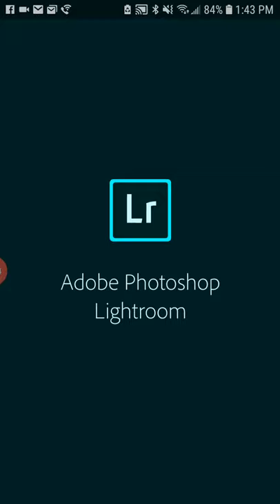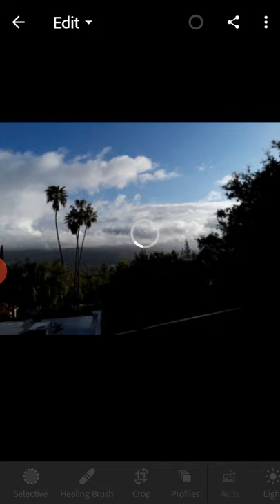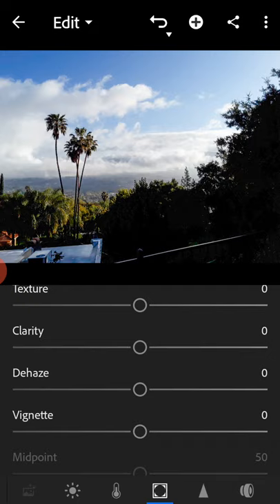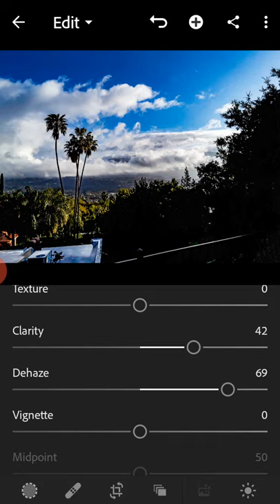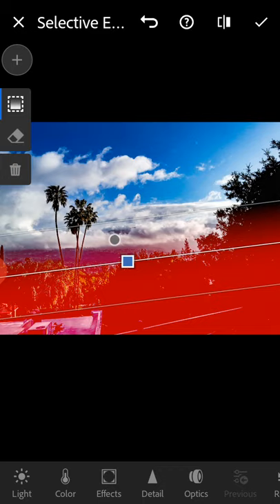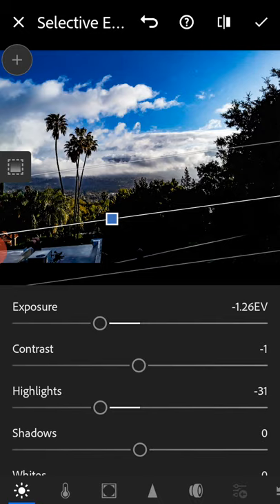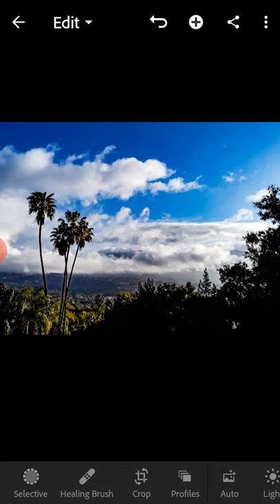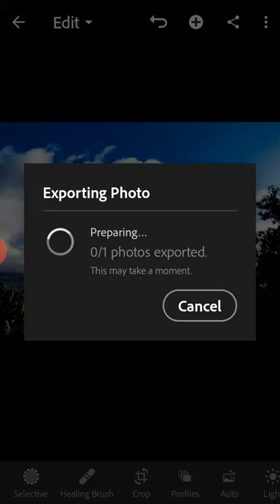James Bentley - BentleyTechEdu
Lightroom:  Where is my Storage,  How to use Gradation Masks, and apply Clarity Effects on  boring Clouds